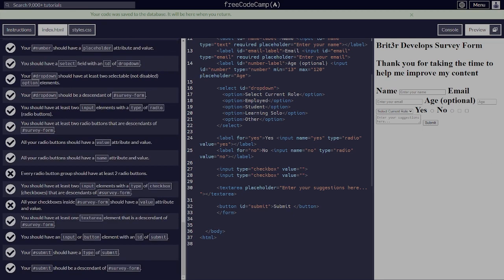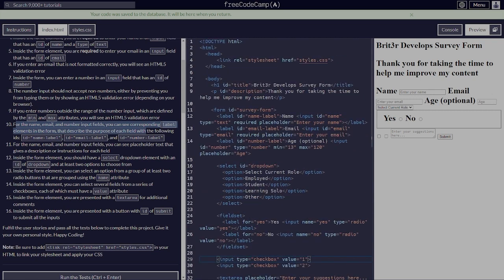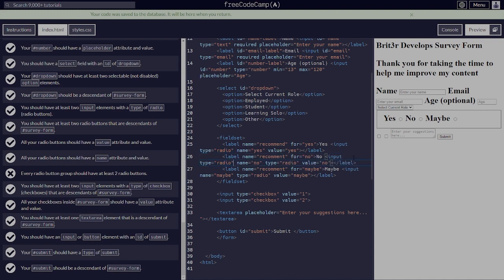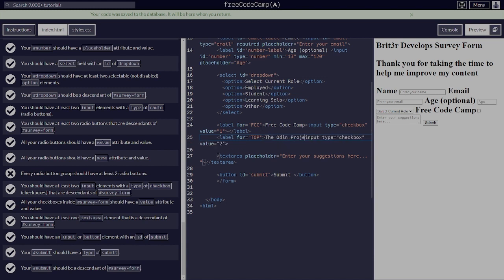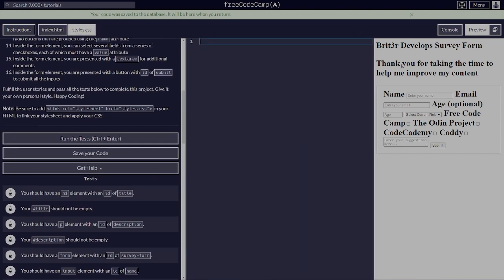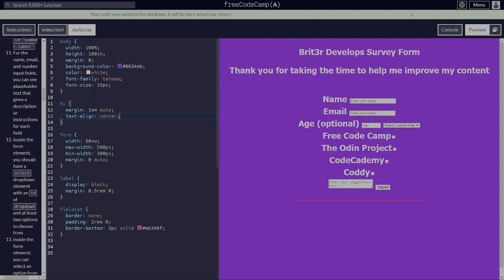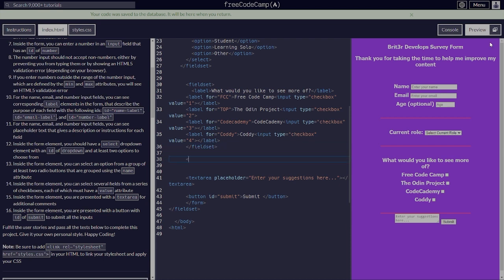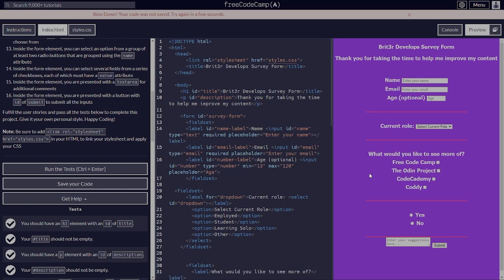Free Code Camp Survey Form Certification Project Part 2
In this episode we completed the Survey Form Certification Project's requirements. I still want to make it look prettier but based on FCC's requirements we're done!